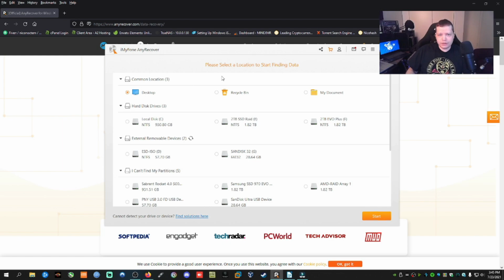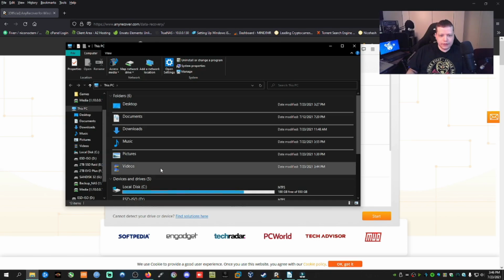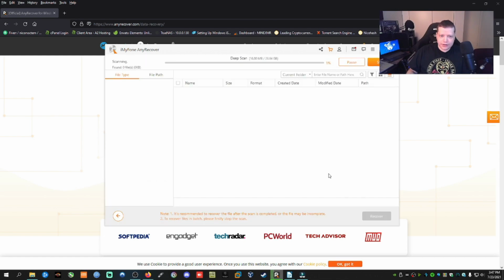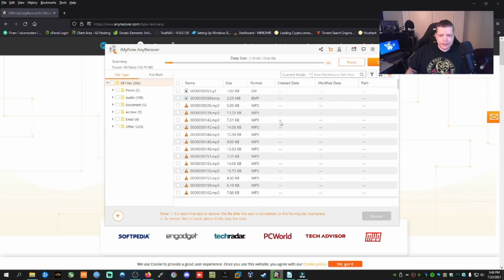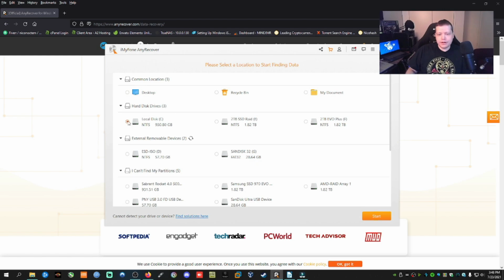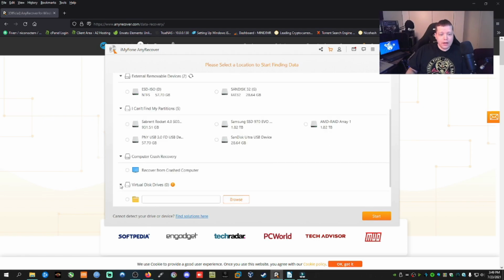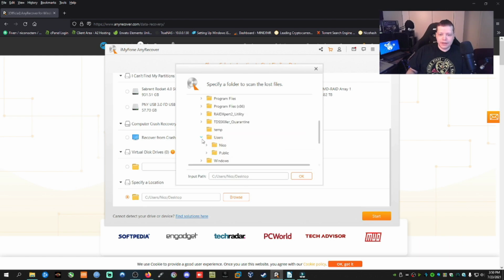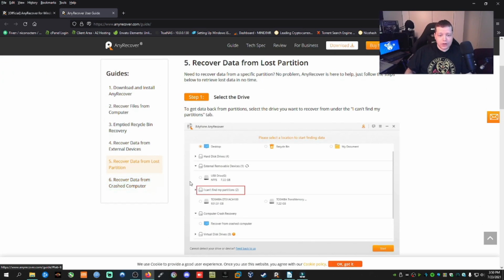How to Recover Deleted or Corrupted Files Like a Pro 2021 | Recover Deleted or Corrupt Files Easily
to get a 2-year plan with a huge discount.

In this video, we are going to see how to repair a Deleted or Corrupted Drive in Windows. Stay safe and Love to all. 😍😘